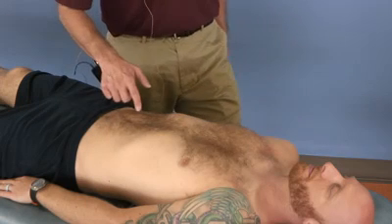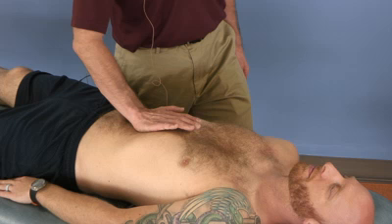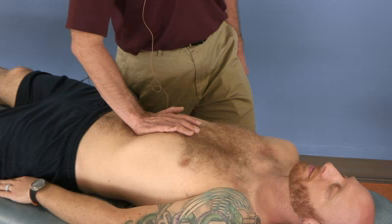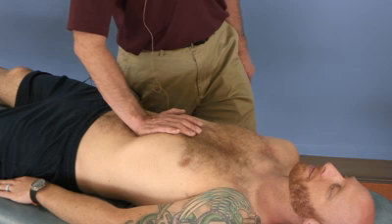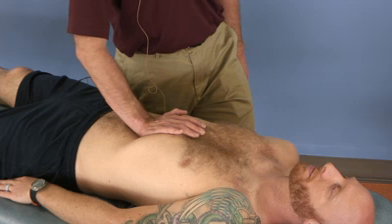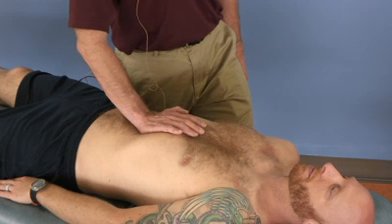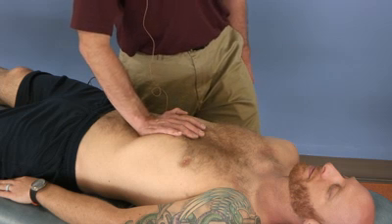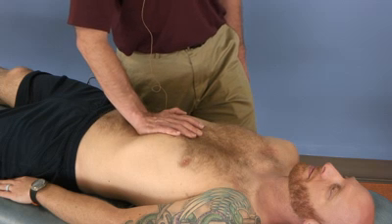Epigastric/Omental Pump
Description